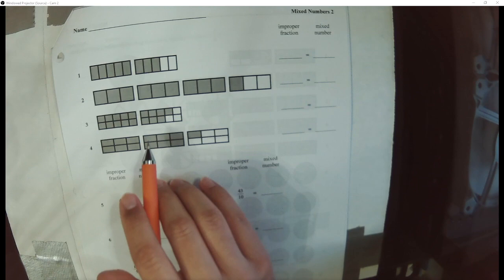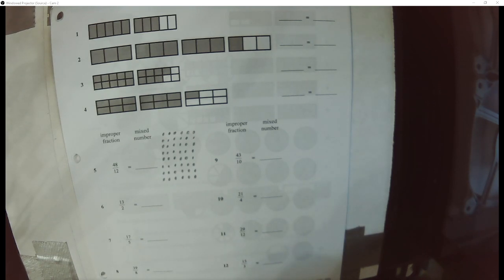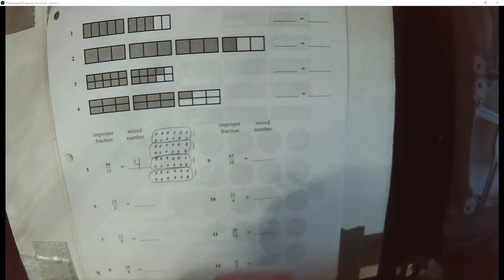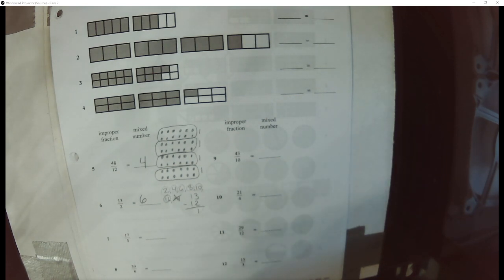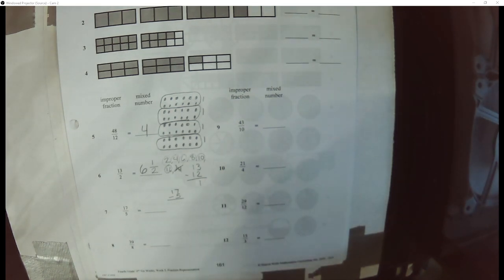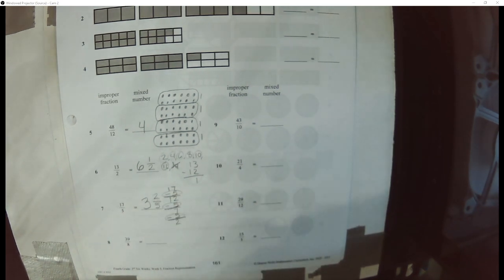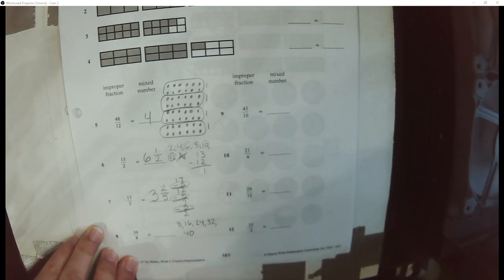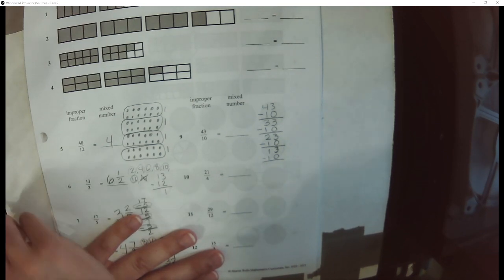Mixed Numbers pt 3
A video lesson over mixed numbers